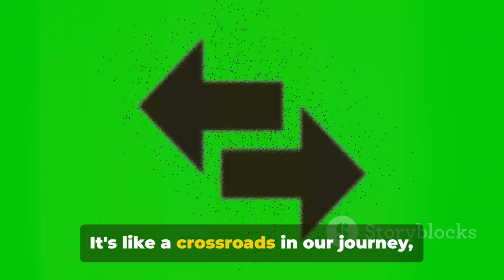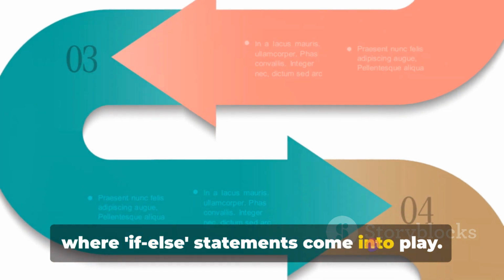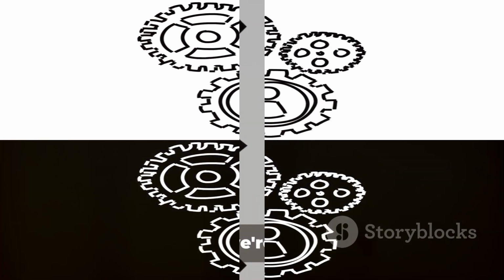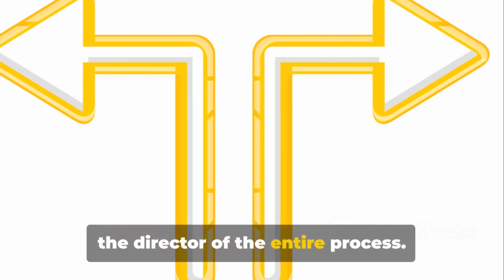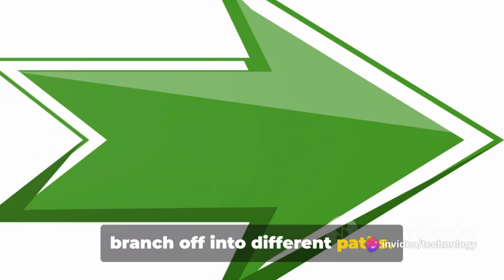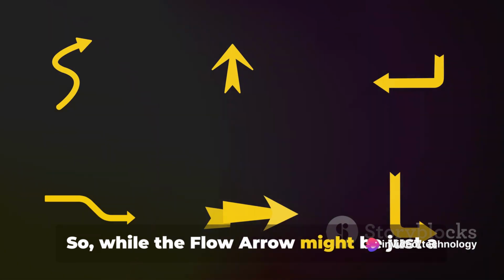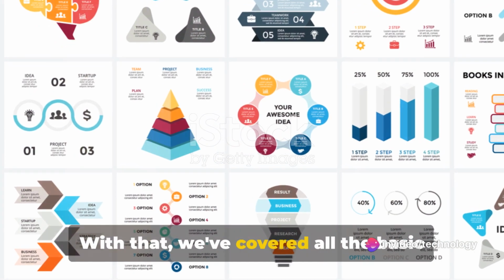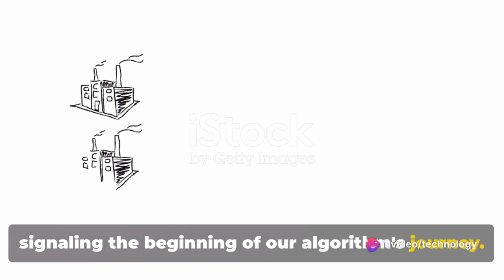Flowcharts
A flowchart is a graphical representation of a process or algorithm that uses symbols, shapes, and arrows to depict the steps and their sequence. Flowcharts are widely used in various fields, including software development, business processes, system design, and problem-solving. They provide a visual way to understand, analyze, and communicate the flow of information and control within a system.

Common Symbols Used in Flowcharts:

Start/End Symbol:

Represents the beginning or end of a process.
Process Symbol:

Represents a task or activity within the process.
Decision Symbol:

Represents a decision point where the flow can take one of two or more paths.
Input/Output Symbol:

Represents input or output of data.
Flow Arrow:

Connects symbols and shows the direction of the process flow.
Connector Symbol:

Represents a point where the flow moves to another part of the chart.
Basic Flowchart Guidelines:

Start with the Start/End Symbol:

Every flowchart begins with a start symbol and ends with an end symbol.
Use the Process Symbol for Tasks:

Use the process symbol for any task or activity within the process.
Decision Points:

Use the decision symbol for points where the flow can take different paths based on a condition.
Connect Symbols with Arrows:

Use arrows to connect symbols and indicate the flow direction.
Keep it Clear and Simple:

Avoid clutter and keep the flowchart simple for easy understanding.
Use Consistent Symbol Styles:

Maintain consistency in symbol shapes and styles throughout the flowchart.
Label Symbols Appropriately:

Clearly label each symbol with a brief description of the associated task or decision.
Example Flowchart:

Let's consider a simple flowchart for determining whether a number is even or odd:

sql
Copy code
| Start | | Enter Number |
                     v
               |   Is Even?   |
        v                          v
  | Print "Even" |          | Print "Odd"  |
                     v
                |   End   |
This simple flowchart takes a number as input, checks if it's even, and prints the result.

Flowcharts are valuable tools for both visualizing processes during problem-solving and communicating those processes to others. They are particularly useful in the early stages of software development, helping to plan and understand the logic of a program.